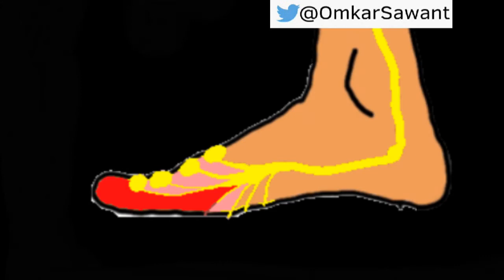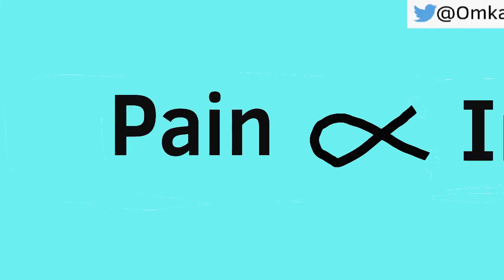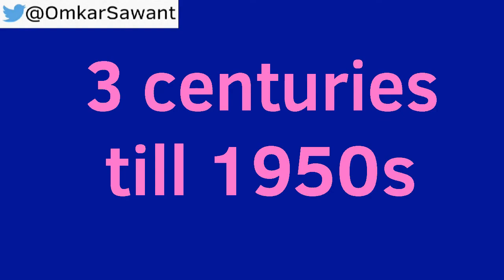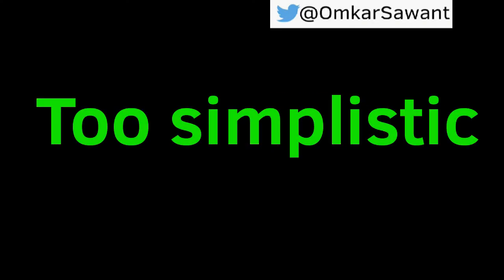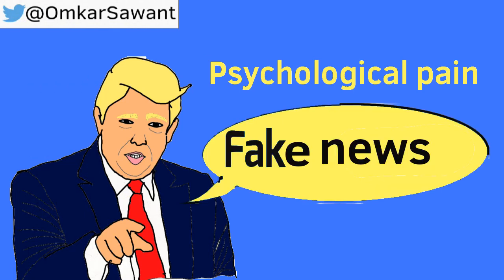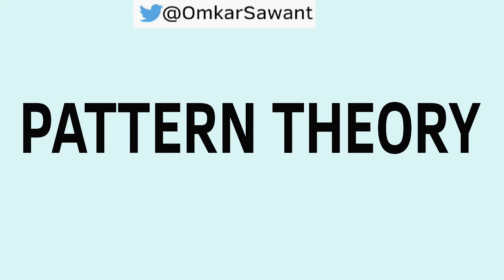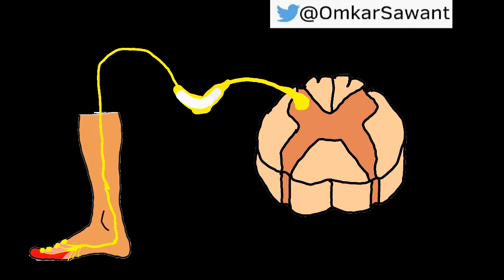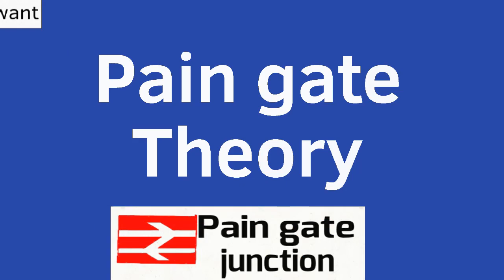PAIN THEORIES SIMPLIFIED- SPECIFICITY THEORY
Theories of pain. Part 1- Specificity theory
A brief overview of development of pain theories from 17th century to latest Neuromatrix theory.